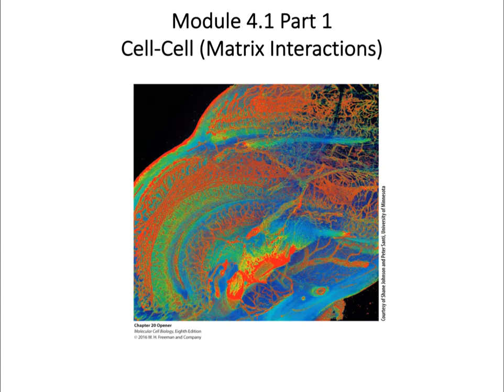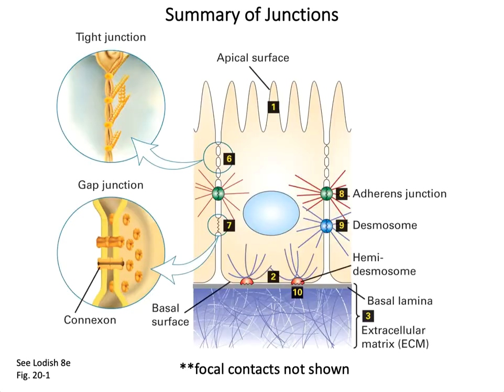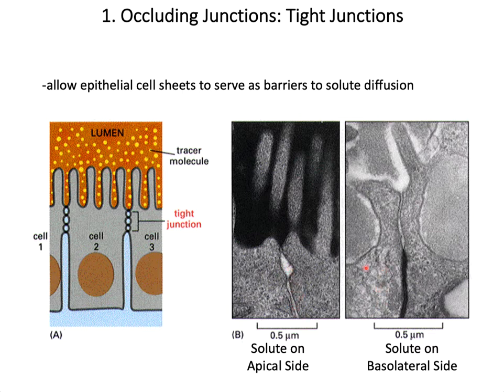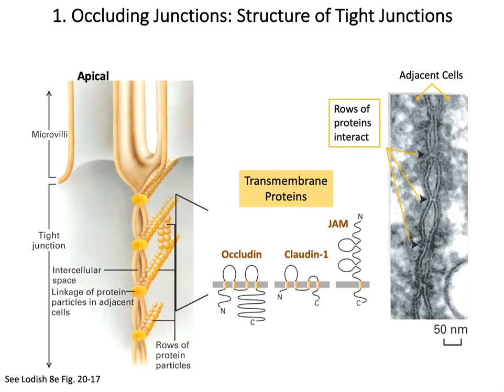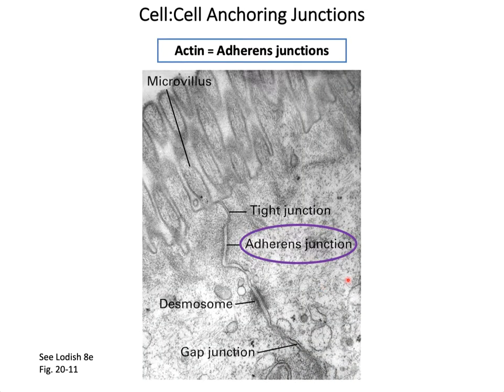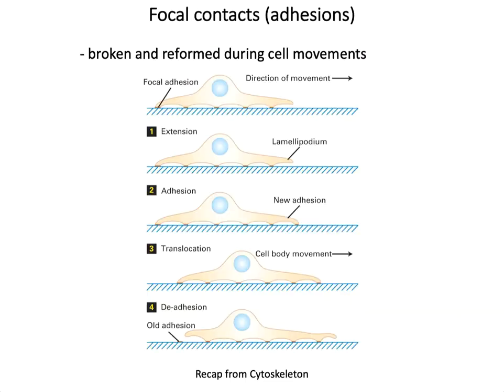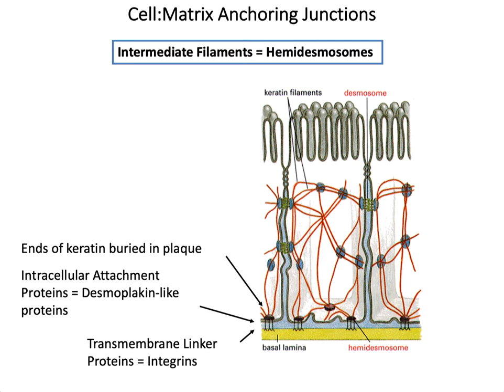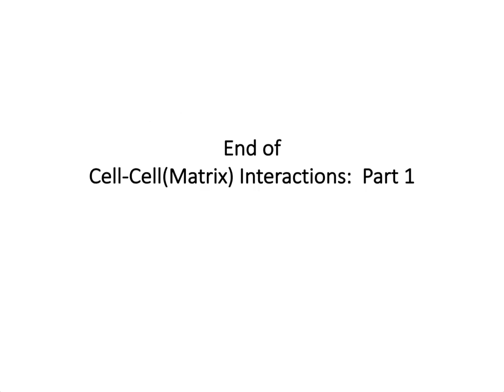BIOL 4610 Module 4 1 Part 1